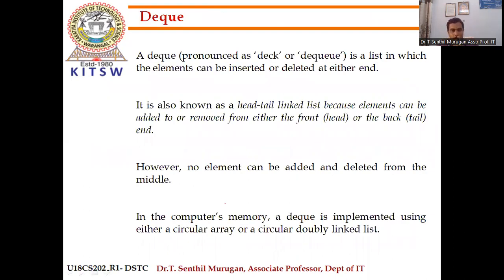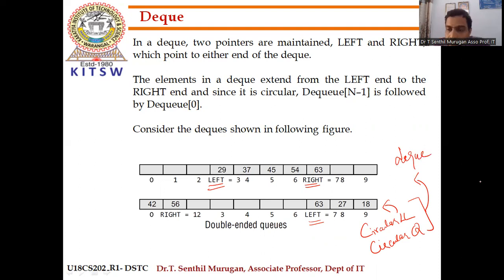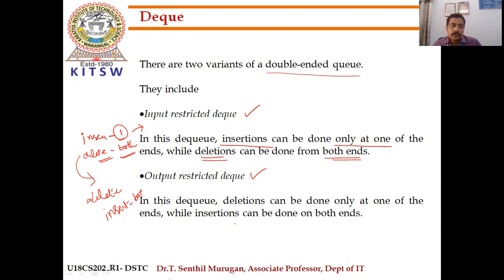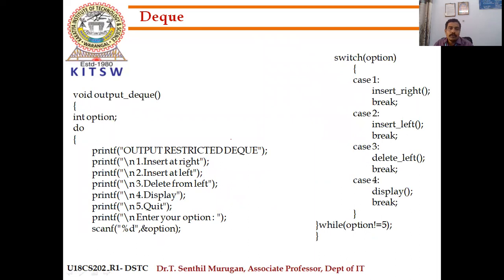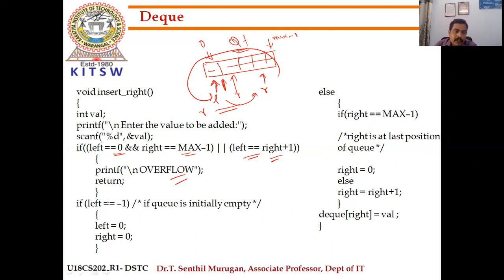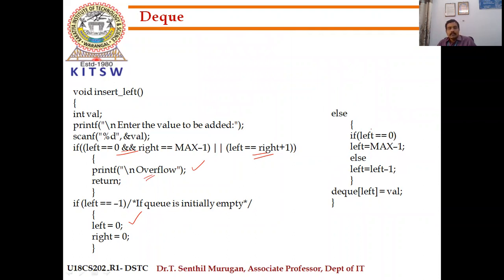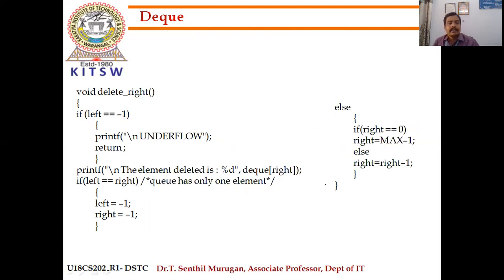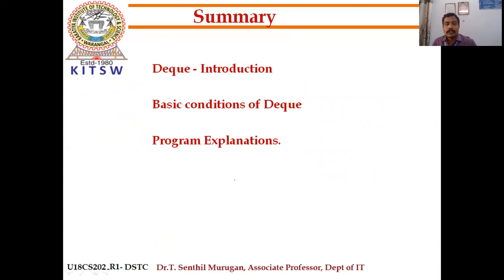CDT 20 Deque